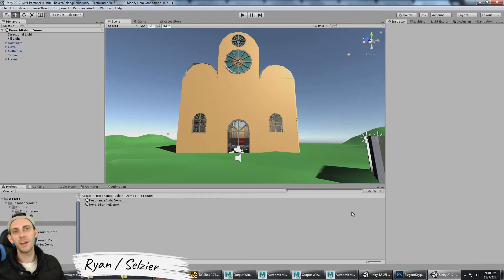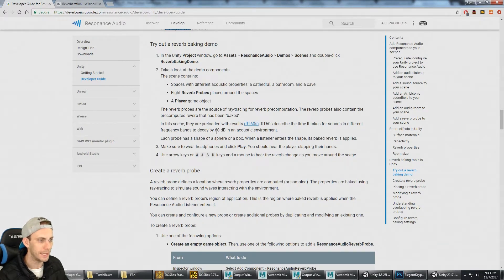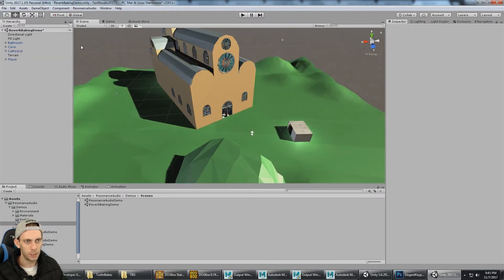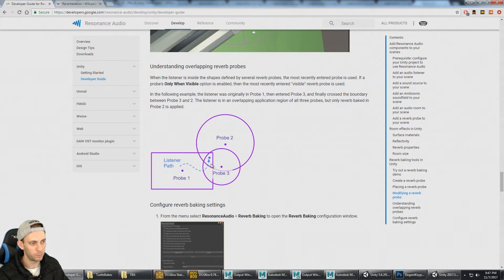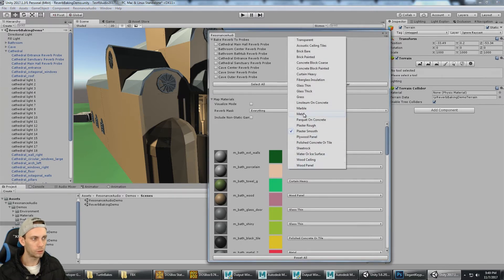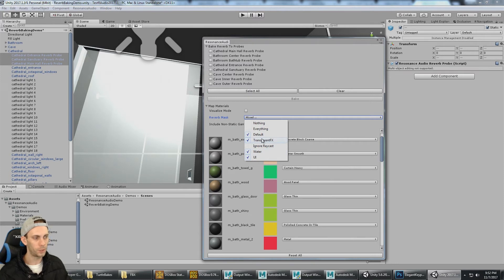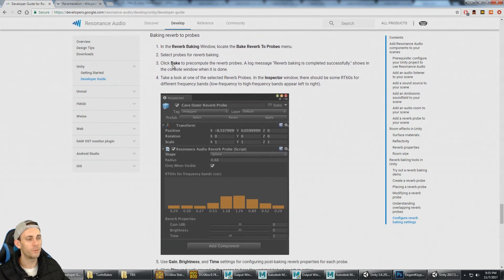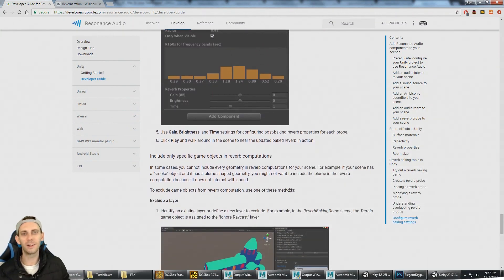Tutorial: Reverb Baking with Resonance Audio SDK from Google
My tutorials will always be released to the public for free so anyone can learn.

ＡＳＳＥＴ　ＳＴＯＲＥ - I publish asset at Unity Asset Store. Purchase my assets and give them a good rating :)

ＰＡＹＰＡＬ - Make a tip directly to me via Paypal. Huge thanks!

All support is very much appreciated and helps the channel grow and become better. Thank you!